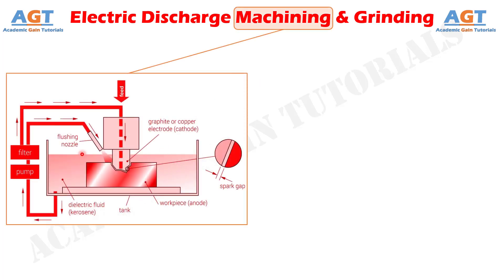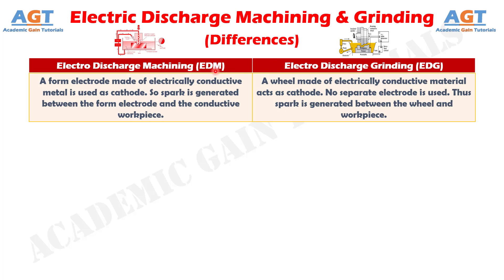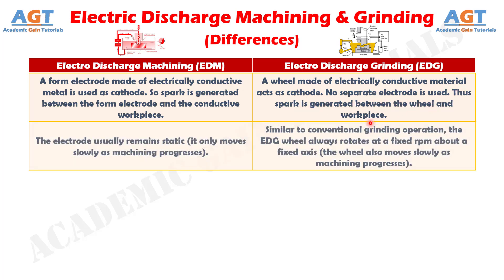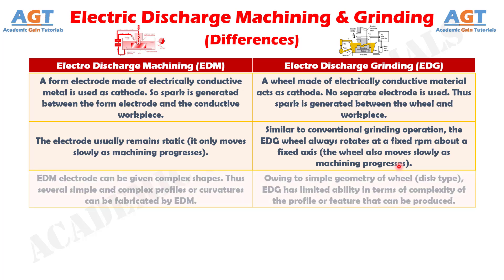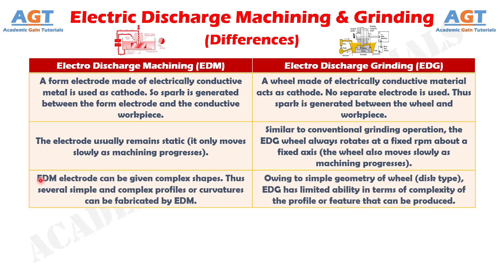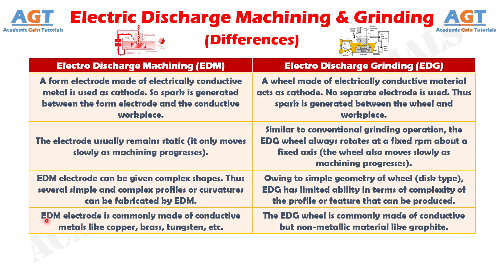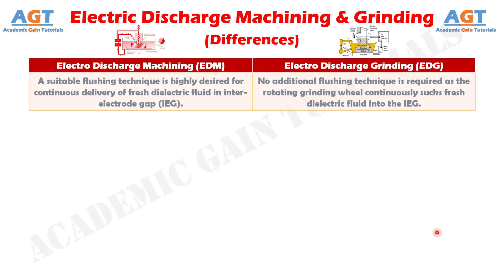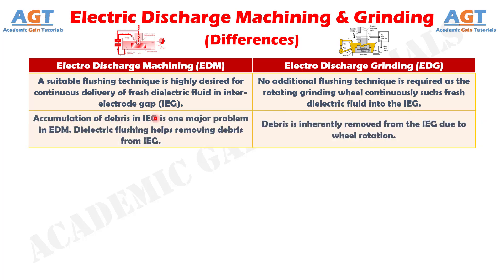Differences between Electric Discharge Machining (EDM) and Electric Discharge Grinding (EDG).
This video covers a detailed discussion on the major differences between Electric Discharge Machining (EDM) and Electric Discharge Grinding (EDG).